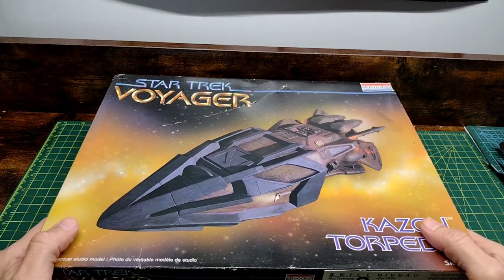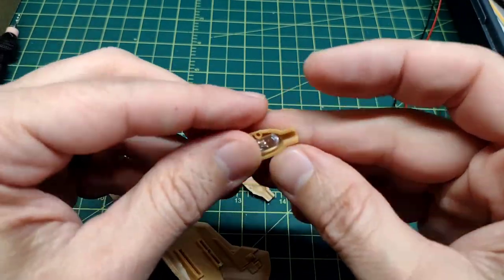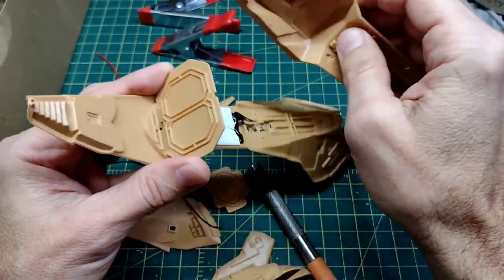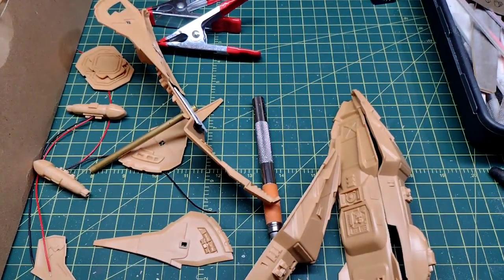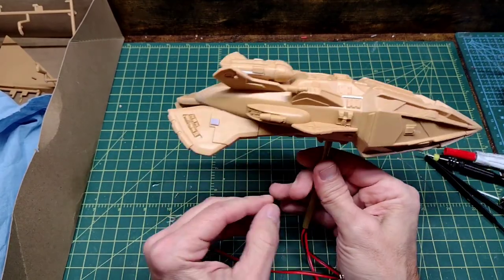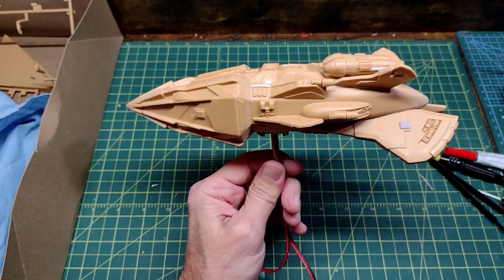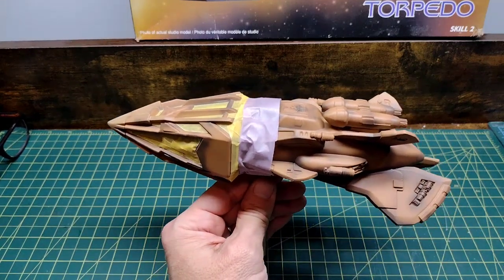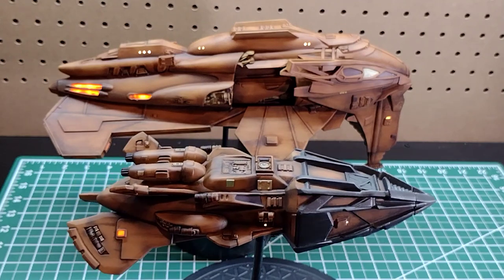Star Trek Kazon Torpedo. Model build